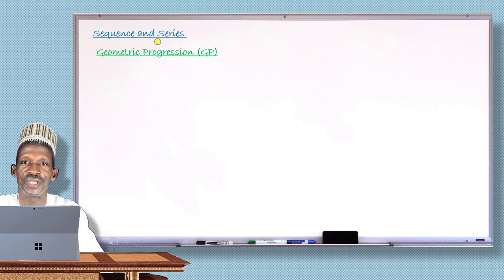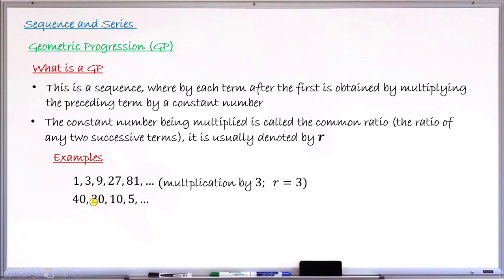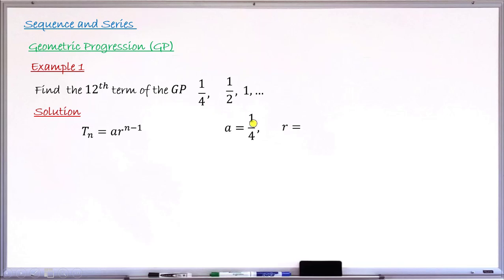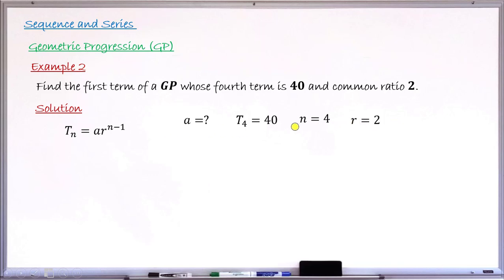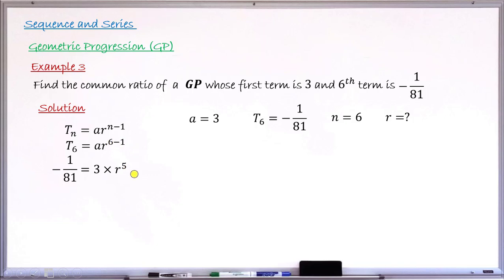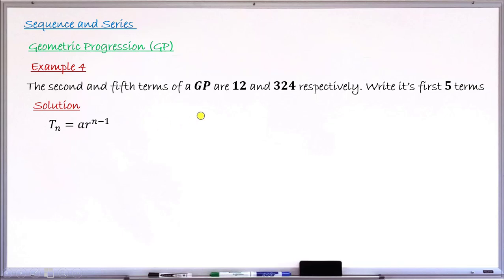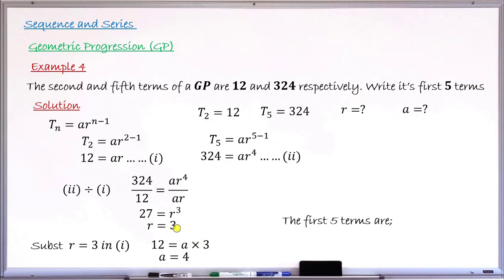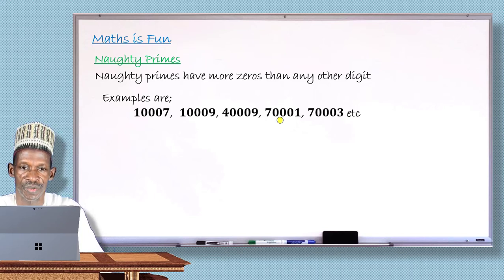What a Geometric Progression (GP) | How to Find Terms of a GP | MyEduMarket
In this video you learn how to differentiate AP and GP and also learn how to find the term at any position in a GP